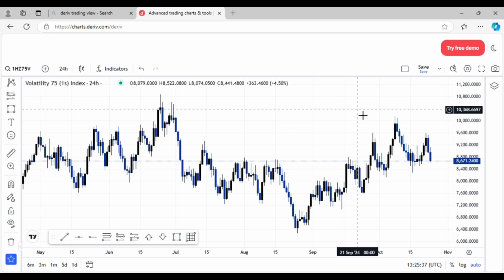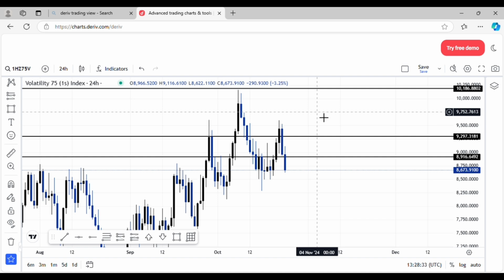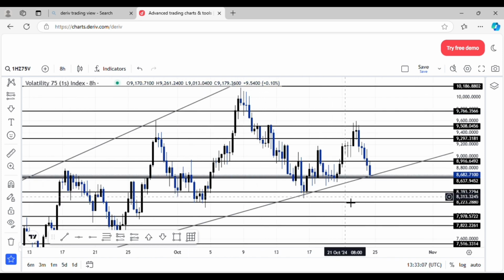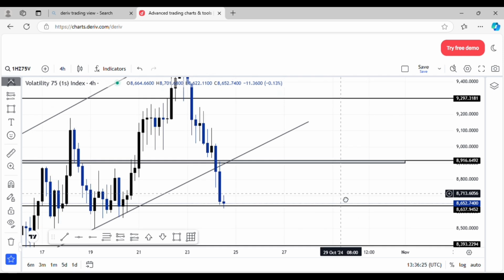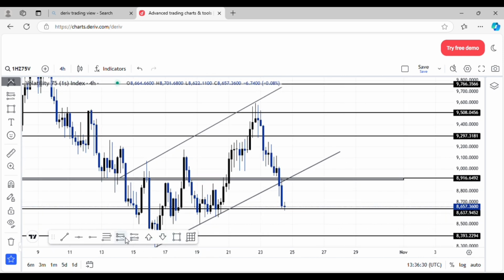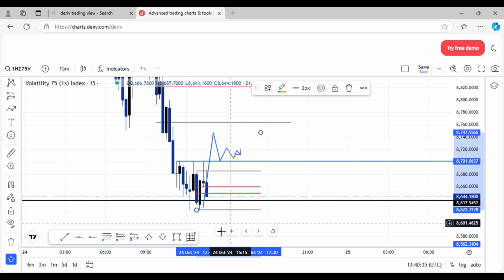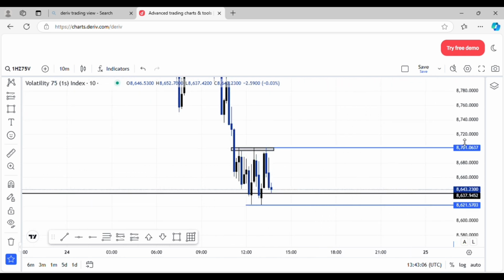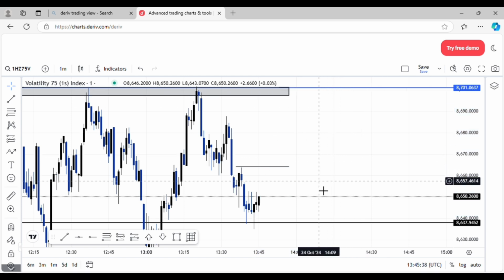VOLATILITY 75 (1s) INDEX STRATEGY IN 2024